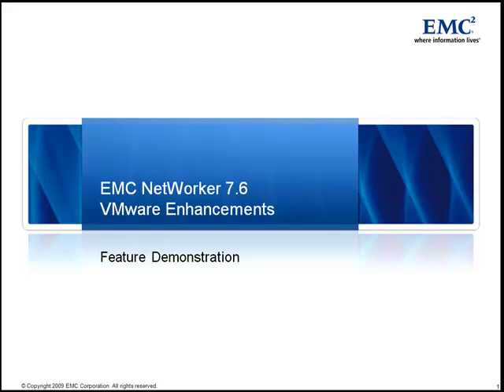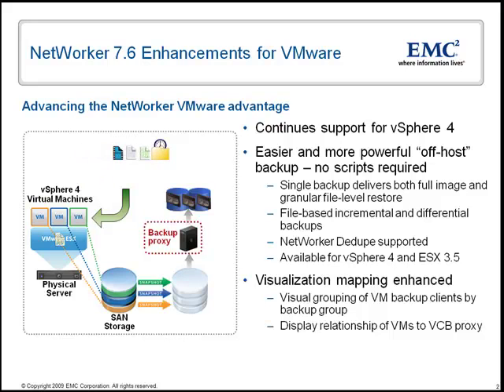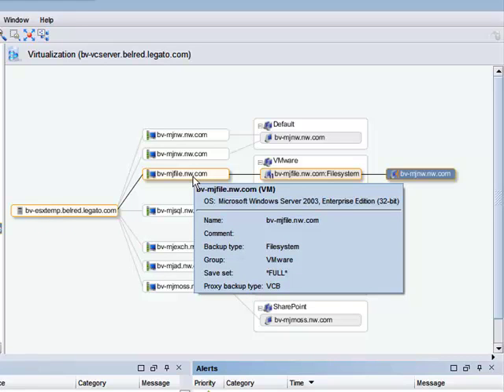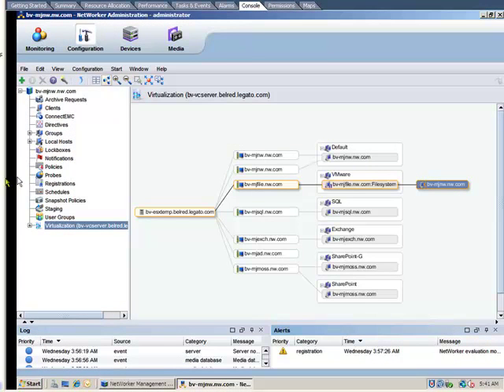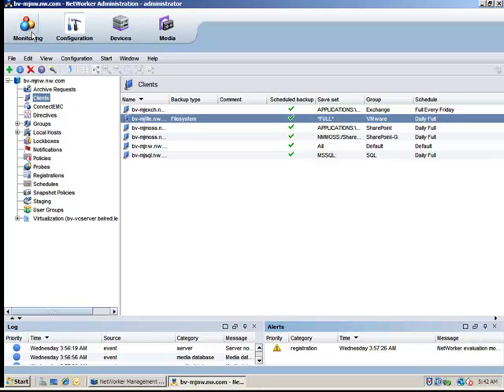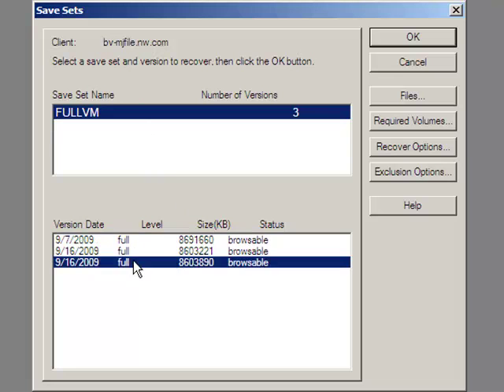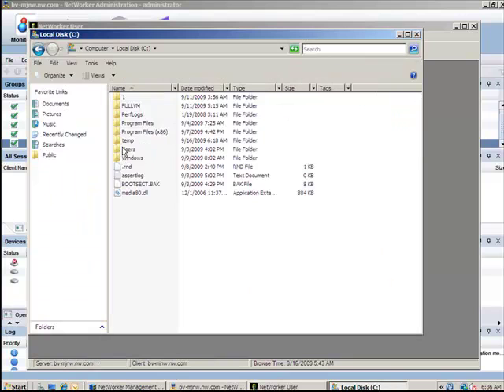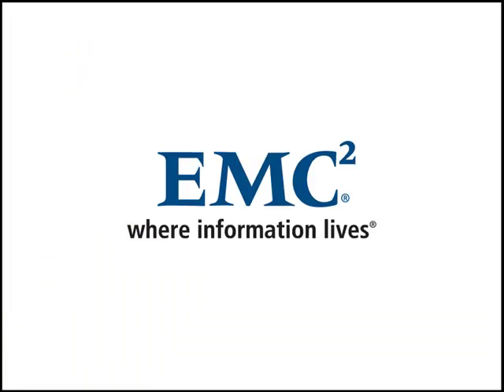Backing / Recover of VMWare Virtual machines using NetWorker 7.6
This video describes backup and recover of VMware virtual disk using EMC NetWorker backup and recover.